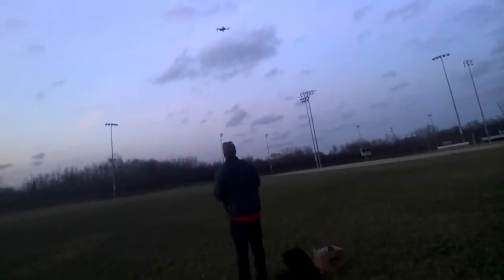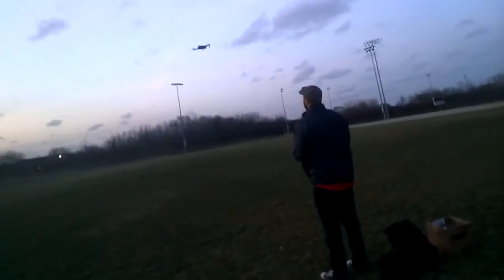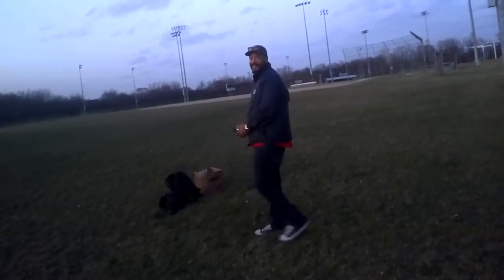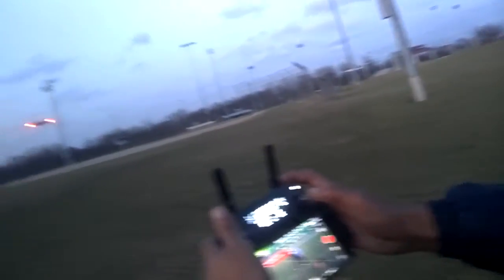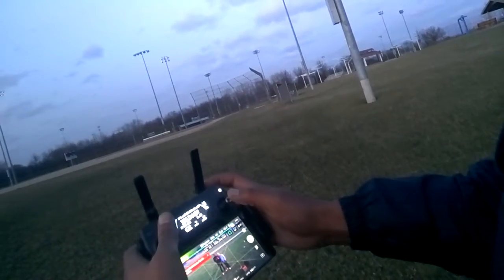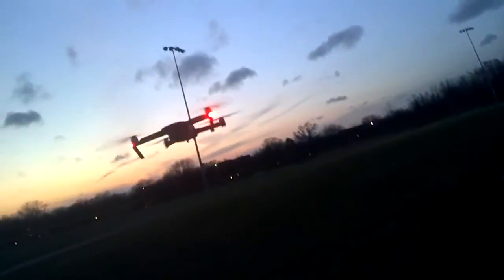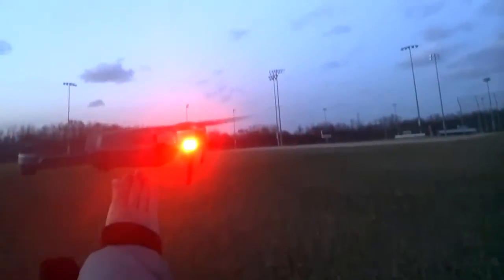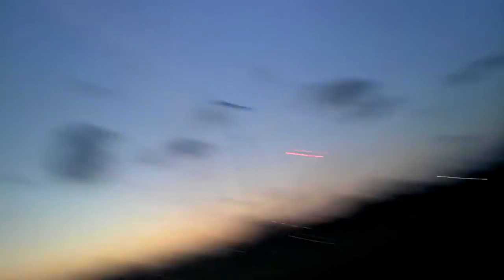Gilberto learns to fly at Village Green GLASS 20170305 175703 655